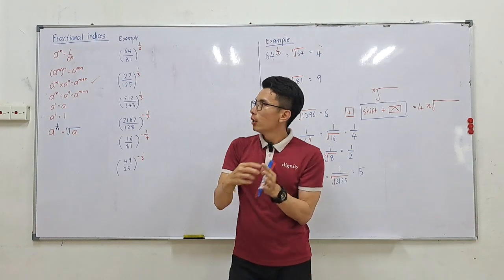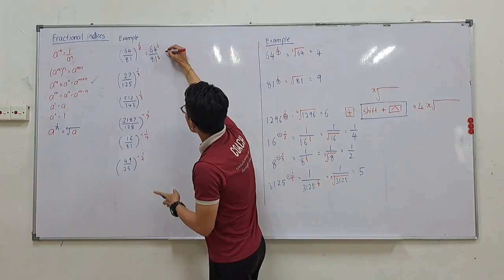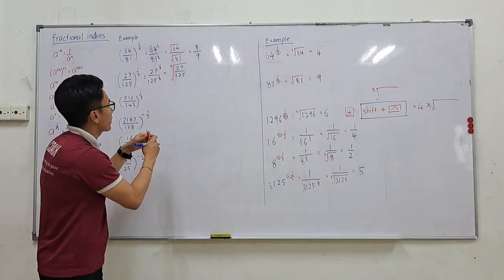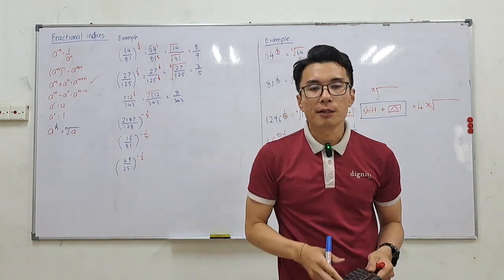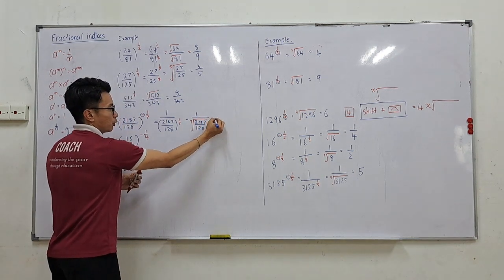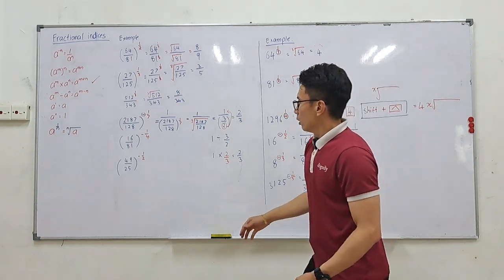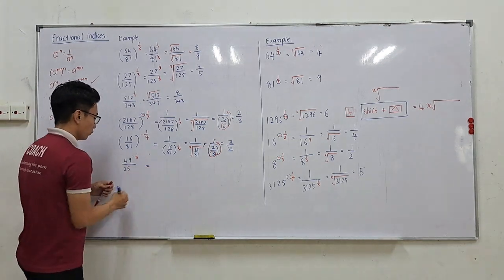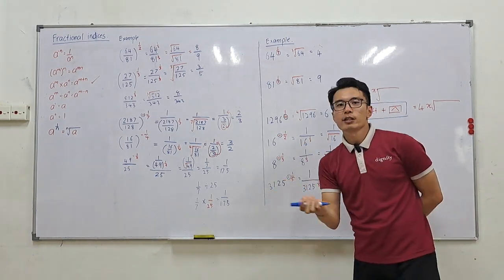Fractional indices (part 3 of 6)